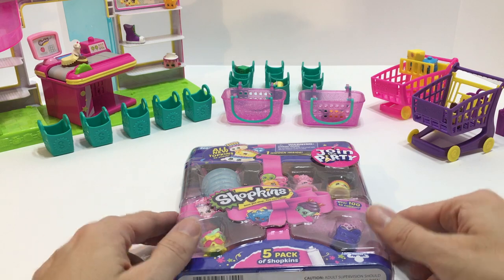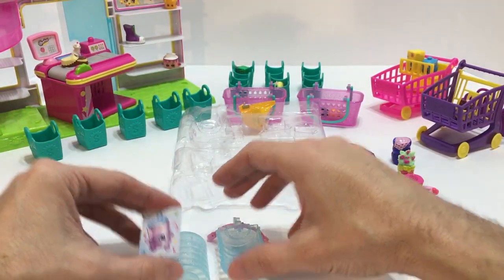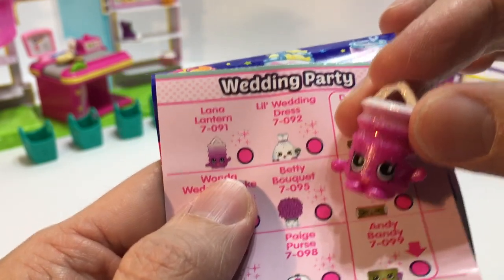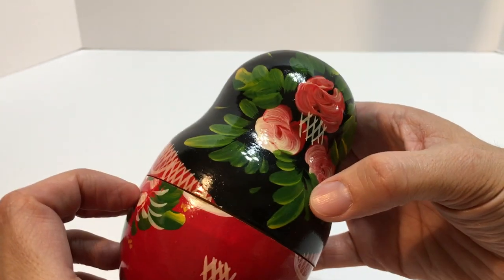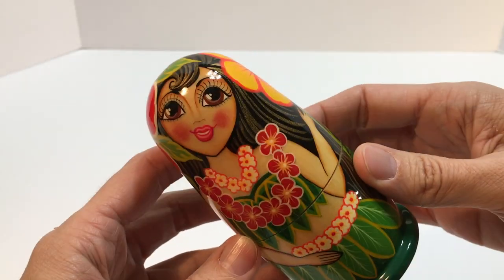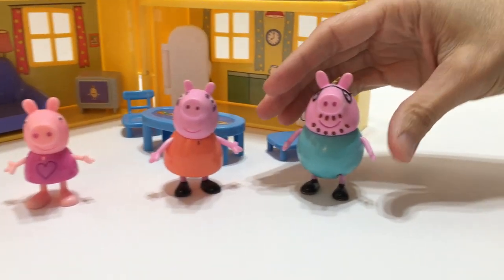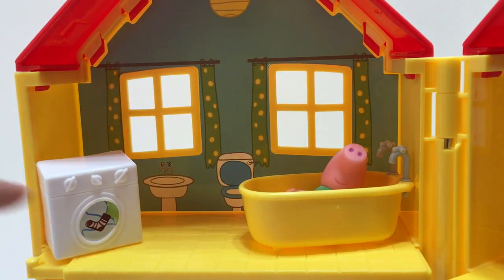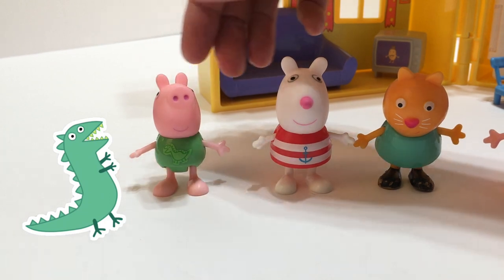SHOPKINS, DISNEY, MOANA, PEPPA PIG & NESTING DOLLS | SILLY BILLY TOYS!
Silly Billy Toys! Thank you, we just know you will enjoy our videos because we had a lot of fun making them!!!

Hey kids, join your host, Silly Billy, as he does a toy review and plays with some incredible Season 7 Shopkins! Or as we like to sing, Shopkins SHOPKINS!!!  The awesome 5-pack comes with four visible Shopkins and one that is hidden inside! It also comes with an all new TOPKINS which you can stack and, a cool lantern to show off your Shopkins.

Whether it's a Shopkins from the PJ Party, Picnic Party, Princess Party, Disco Party, Wedding Party, Summer Pool Party, Fancy Dress Party, Surprise Party or the Limited Edition HOLLYWOOD Party Shopkins - Season 7 has it all!!! So come on, JOIN THE PARTY!!!

In the middle part of this episode we’ll be featuring some incredible and very fun Nesting Dolls. These Nesting Dolls have been around for a long time and are now more popular than ever! Join Silly Billy as he opens THREE different sets of Nesting Dolls. Learn their names and find out how many are inside. Also, the last set of Nesting Dolls just happens to be DISNEY’S incredible and lovely MOANA!!!

For the last part of this episode you kids get a chance to hang out with PEPPA PIG? 🐷 Oh yeah, well get ready to meet Peppa, Daddy Pig, Mummy Pig, George and even some of Peppa’s friends. In today’s episode we’ll be taking a really cool tour of Peppa’s amazing house. We’ll take a look from the outside then we’ll look at each room from the kitchen to the bedroom. We’ll also learn about some of the common items you find in a house.

This is a great episode for young children who are learning their COLORS, NUMBERS  and who wish to improve their vocabulary.

Silly Billy Toys is awesome educational entertainment for children. Whether kids are in preschool, kindergarten or toddlers, these videos are right for kids of all ages. Be sure to check out the cool toys and objects we feature every week.

Thank you to everyone around the world for your help, support and encouragement - it is greatly appreciated!
Please be sure to enjoy our videos in HD (High Definition)!!!